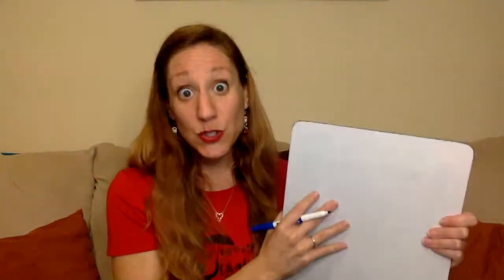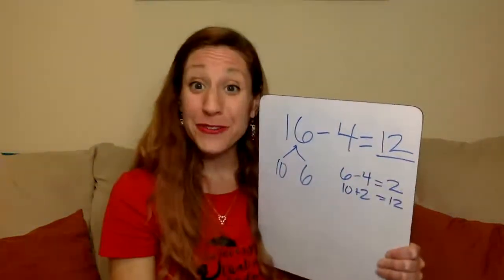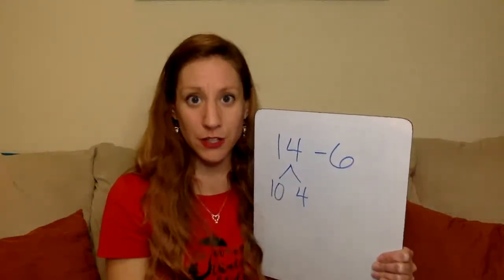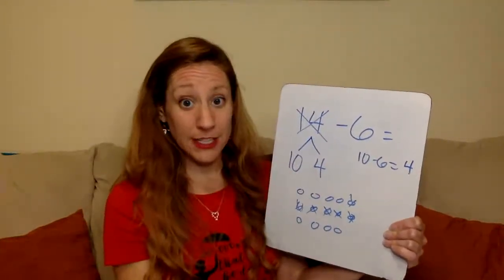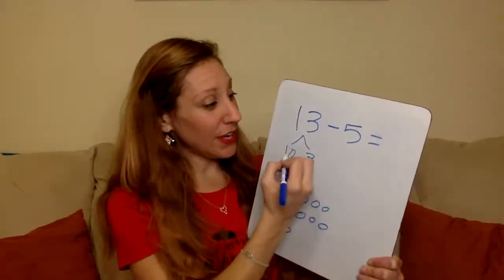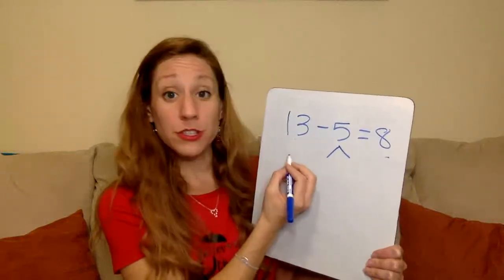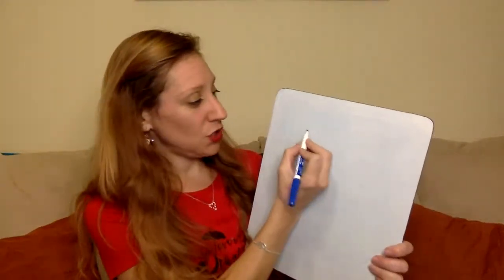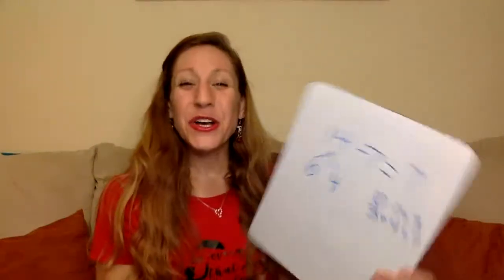Subtraction Strategies 12/11